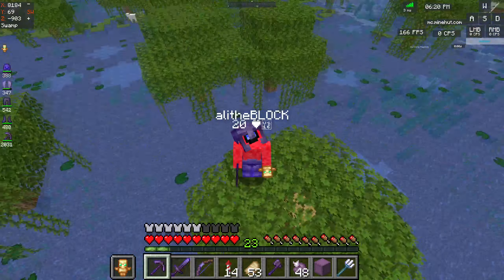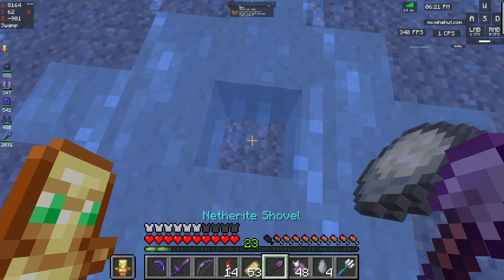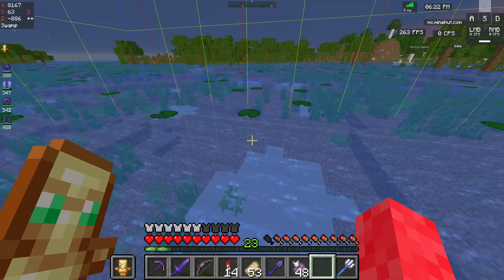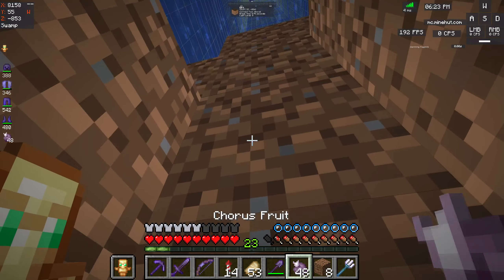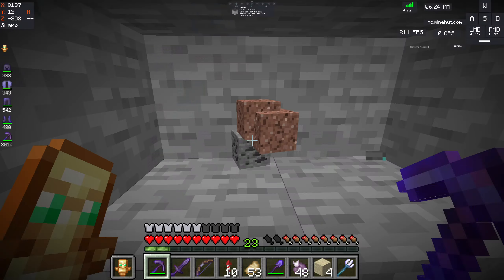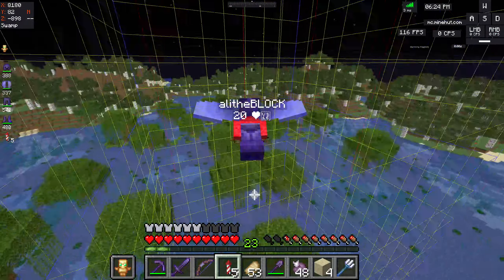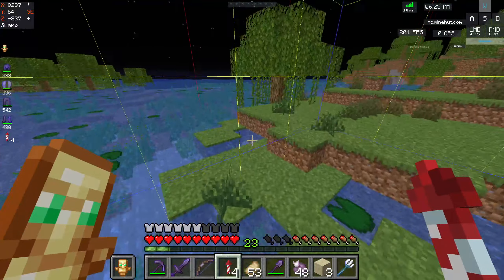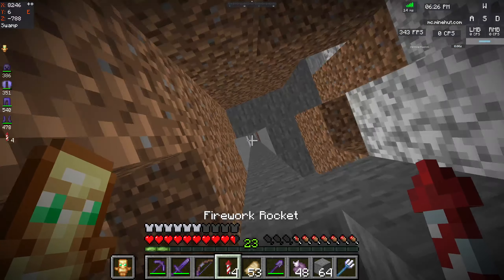HOW TO FIND DIAMONDS USING clay?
What is your IGN? (in game name)
alitheBLOCK.
what is your discord server?
what is your texture pack?
any other questions say them down below i will answer.